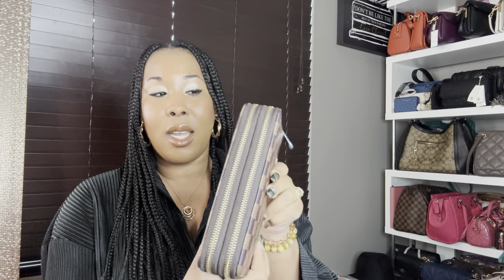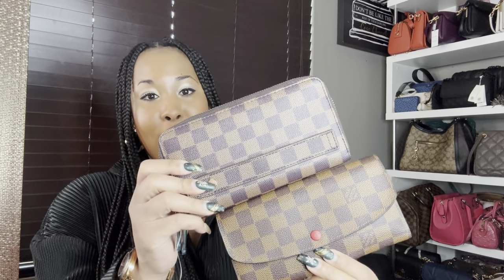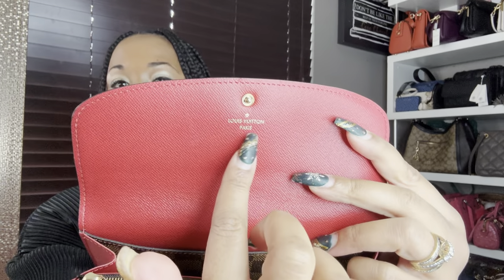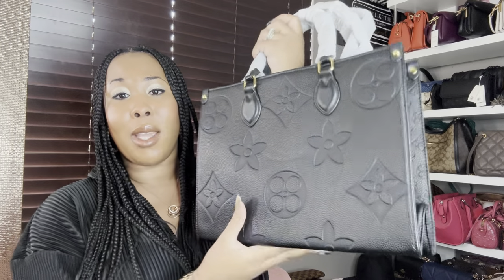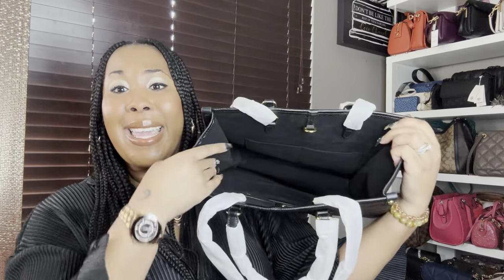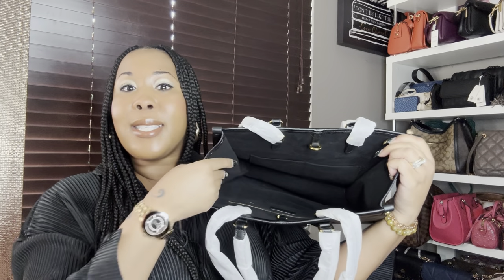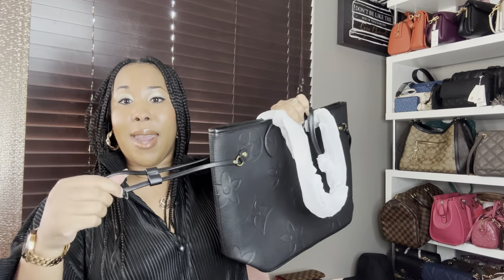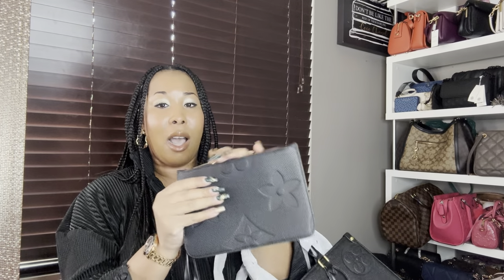LV TOTE Dupe Walmart DAISY ROSE MUST WATCH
Hey girlies, Happy New Year’s so happy to be back again with another video and guess what I am back with a very cool video for you guys. I picked up a few goodies at Walmart and when I tell you I am shook I am shooketh, I never knew Walmart was carrying bags like these and the price point is something to applaud 👏🏾
go ahead and check out the video. Give me a thumbs up 👍🏾 and I’ll see you guys down in the comments. ❤️‼️

Items mention in video ⬇️ ⬇️

Update :::❗️❗️9/16/2024
Heres the bag now.. for even less

Mila Kate Top Handle Satchel Bags for Women | Women's Shoulder Purses and Handbags | Black Messenger Tote Bag for Ladies | Medium 13.5 x 10.3 x 5.5 Inches

MilaKate Embossed Shoulder Handbags with Inner Pouch for Women – Designer Inspired Tote Bags. Black Color. Size: (13.5 X 6.5 X11.5)

Daisy Rose Dual Zipper Hand Strap Zip Around Wallet and Phone Clutch for Women - RFID Blocking Checkered Card Holder Organizer PU Vegan Leather - Brown Checkered